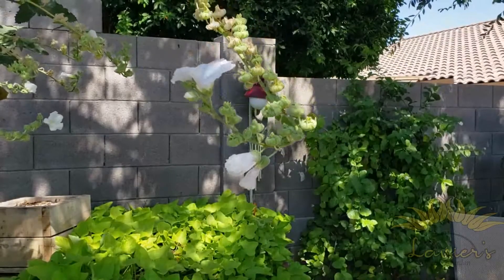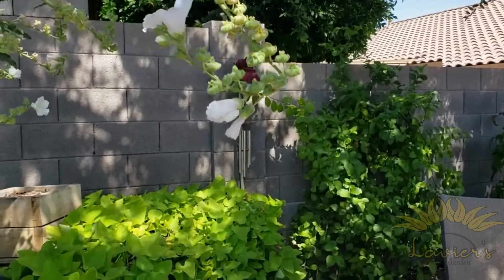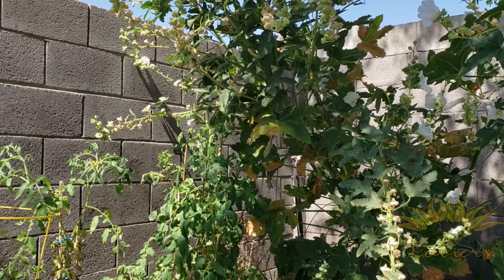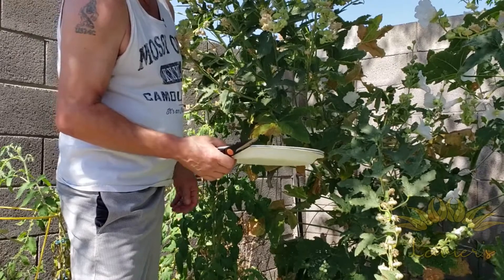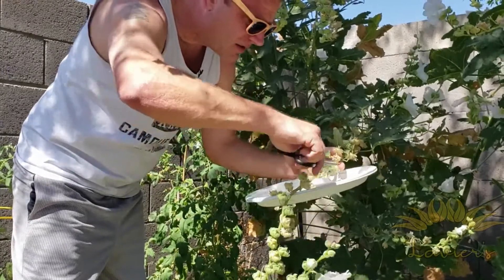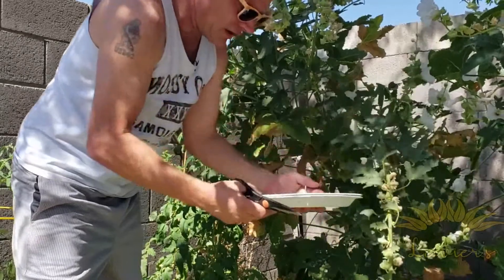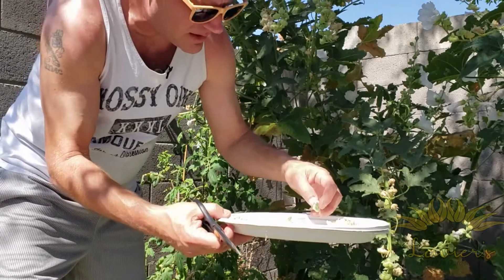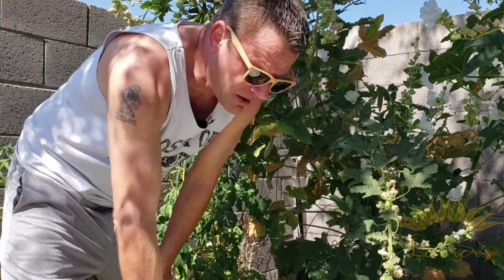Growing Hollyhock's (Polarstar) and Saving the Seeds.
This video is about How to Grow Hollyhocks and Save Hollyhock Seeds. Hope you Enjoy! This is a video I made last year. Wow how we have improved on our video's. I wrote a Blog post on How to grow Hollyhocks from beginning to a beautiful flower. You can found it on my